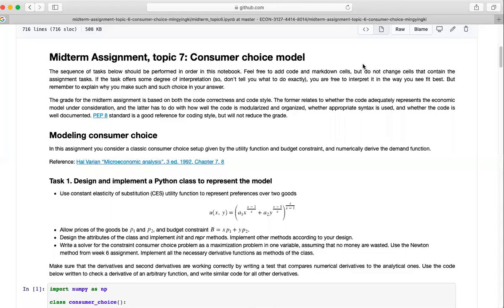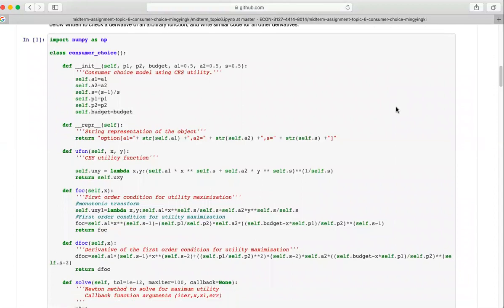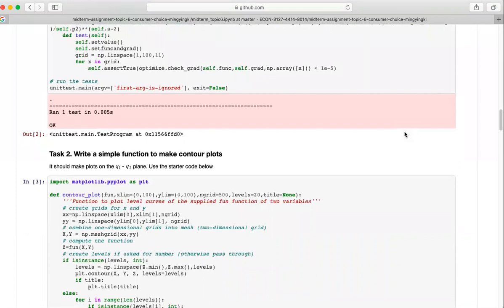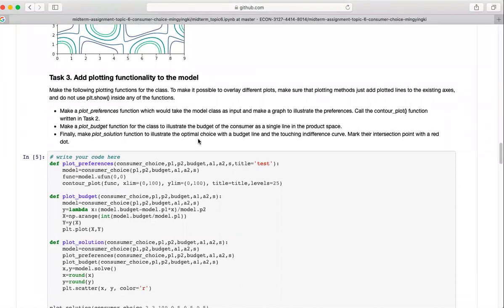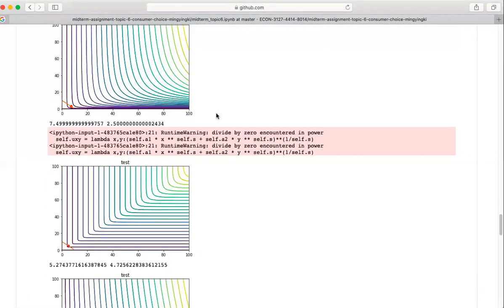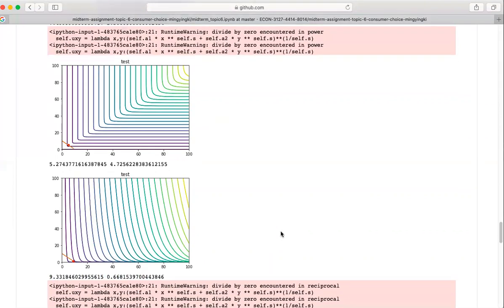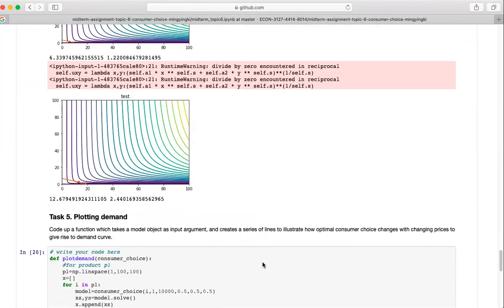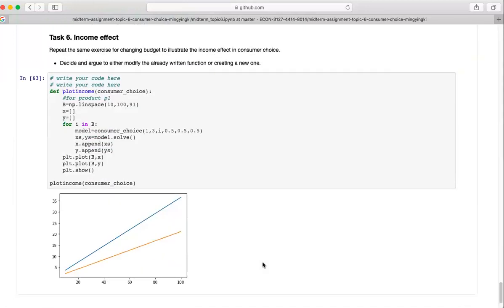python code illustration